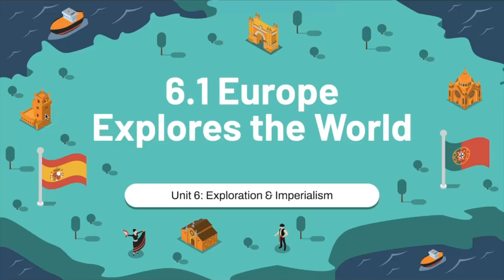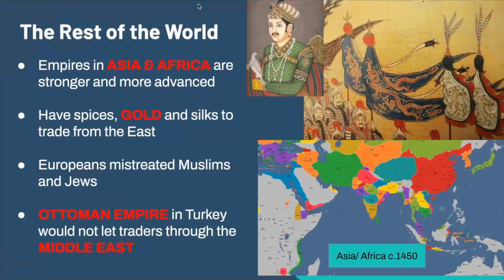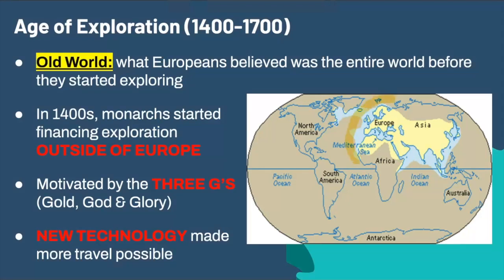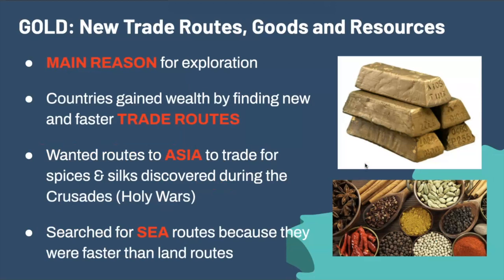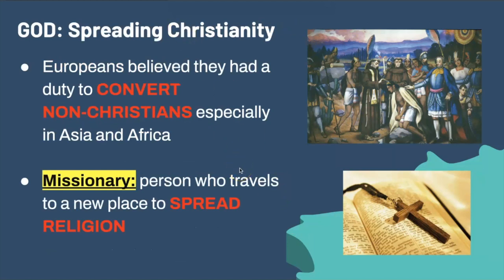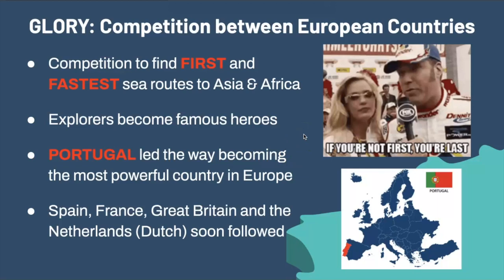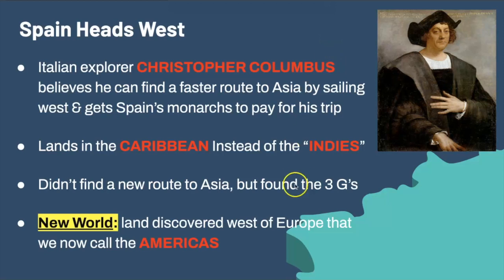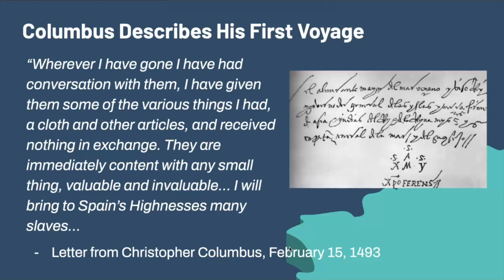6.1 Europe Explores the World